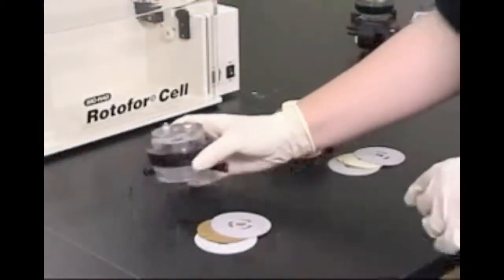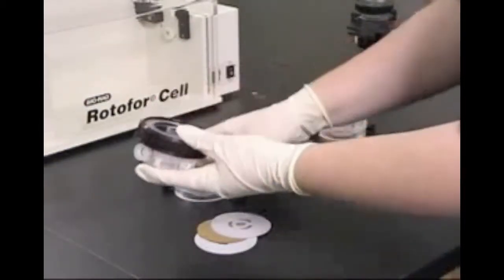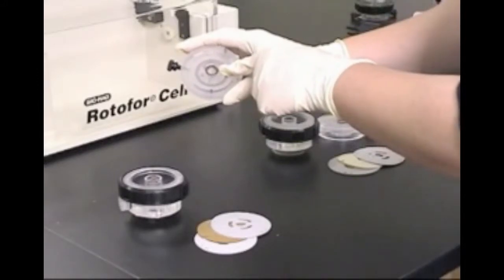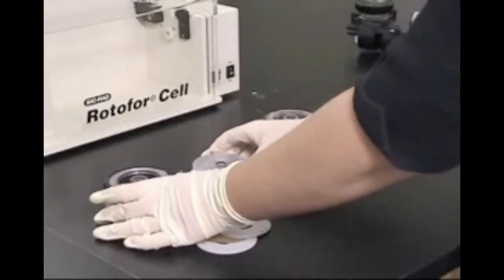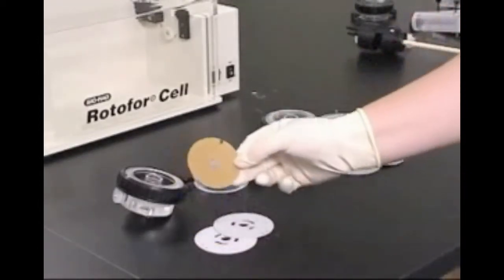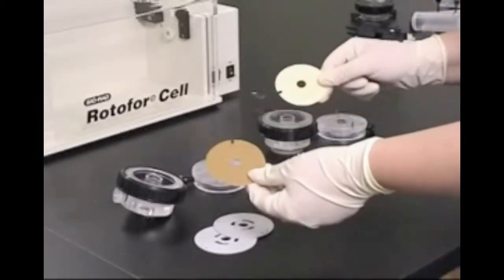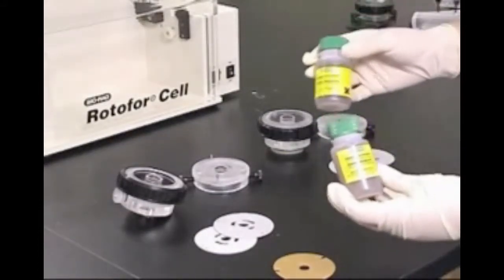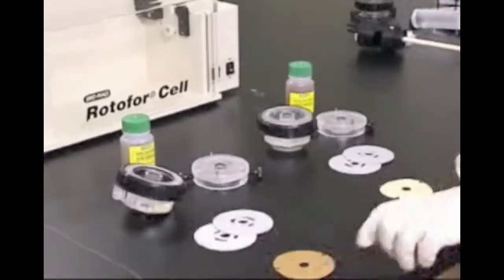Rotofor® Tutorial — Electrodes Overview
This video tutorial provides an overview of the design and construction of the electrodes for Bio-Rad's Rotofor cell along with guidelines for their storage and use. The Rotofor cell offers rapid, simple, and effective fractionation and enrichment of proteins from complex protein mixtures.

Due to the great complexity of samples such as tissues, cells, and body fluids, protein researchers may want to fractionate crude samples prior to analysis by two-dimensional (2-D) gel electrophoresis. Fractionation is particularly relevant when trying to detect low-abundance proteins in samples like serum, cerebrospinal fluid (CSF), and urine because of the presence of highly abundant proteins such as albumin and immunoglobulins. The Rotofor and mini Rotofor cells use liquid-phase IEF to fractionate small to medium volumes (3-60 ml) of proteins in free solution based on isoelectric point (pI). Protein fractionation by pI improves sample loading and separation on narrow- and micro-range IPG strips in downstream 2-D electrophoresis applications.